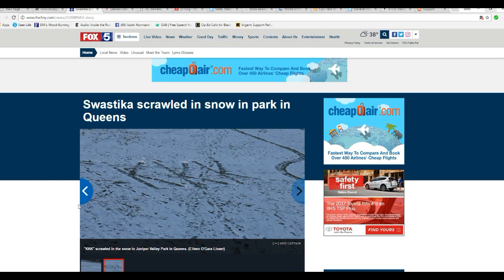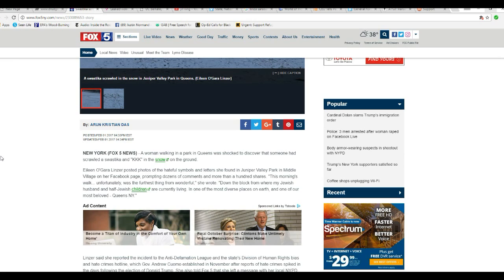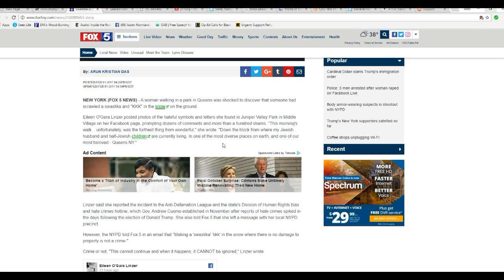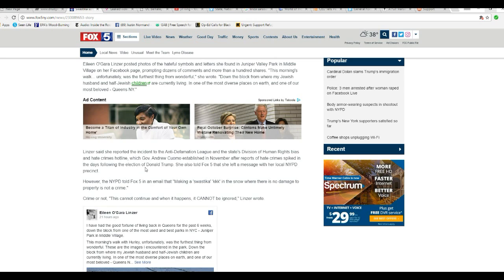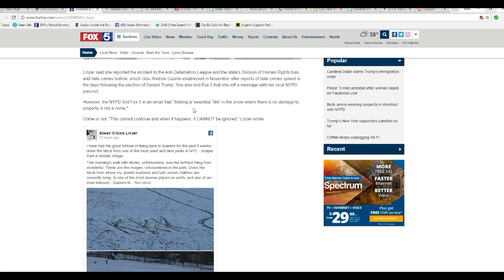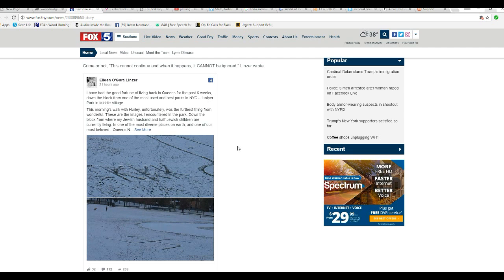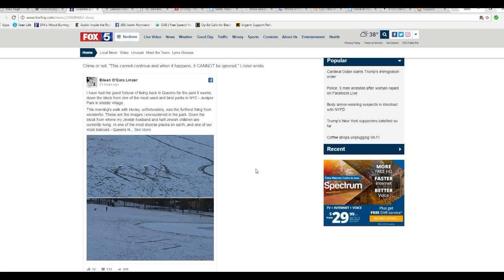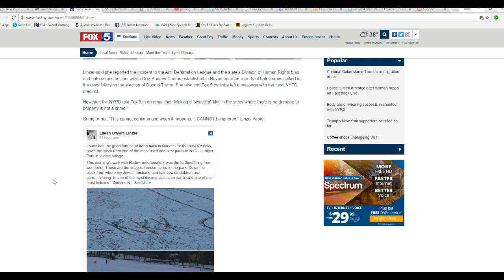Queens liberal has a hissy fit over KKK and swastica written in snow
A dog walking liberal spotted "KKK" and a swastika written in the snow and went ballistic, contacting the state of NY and NYPD. To their credit, the NYPD said that no crime was committed but the frustrated liberal,  Eileen O'gara Linzer is still having a hissy fit over this.
   At the end of this video I share some inside information about it that will shock liberals.